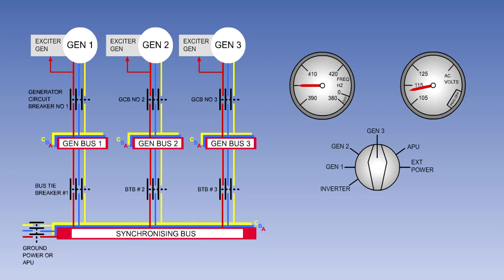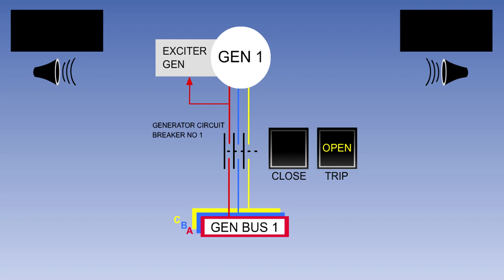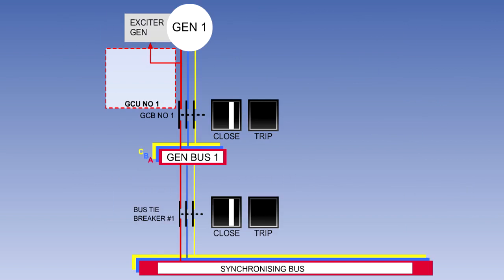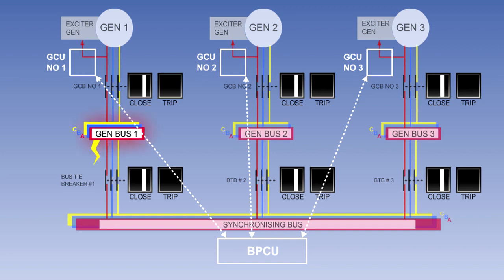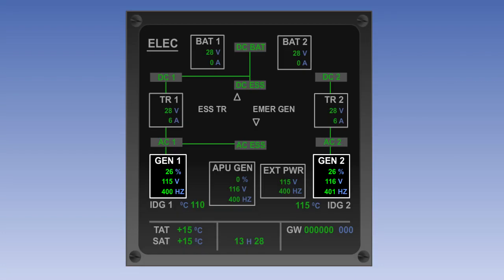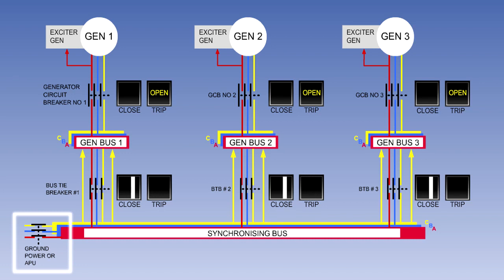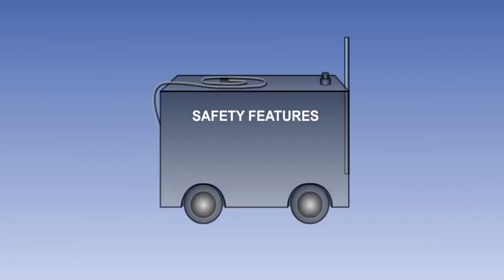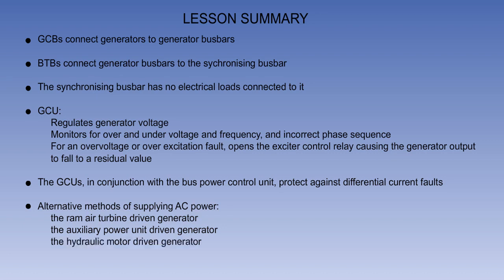Alternators System Components | Generator Components In Aircraft | 08